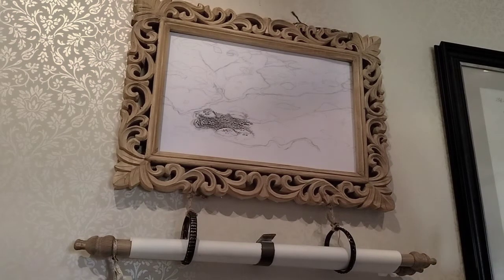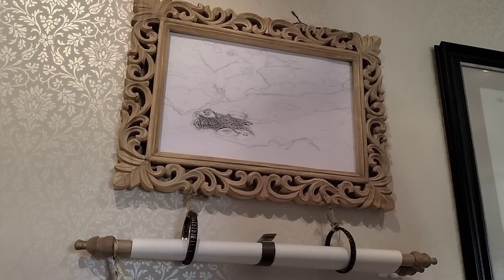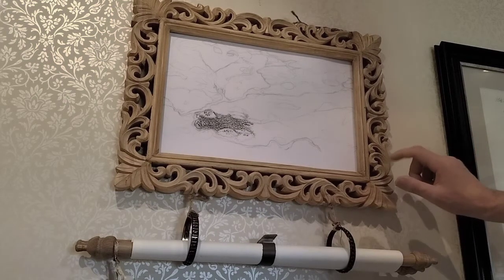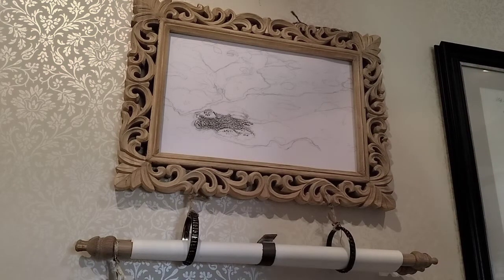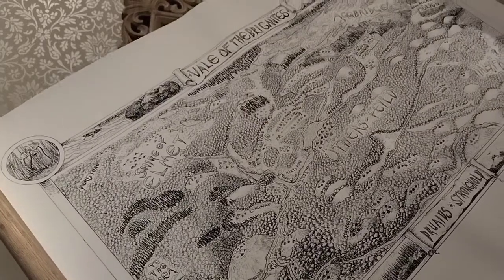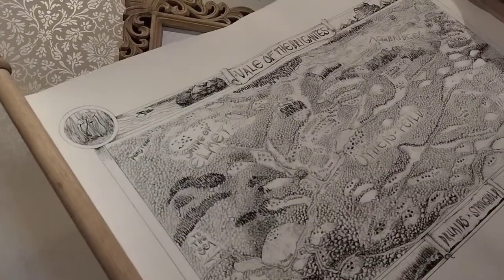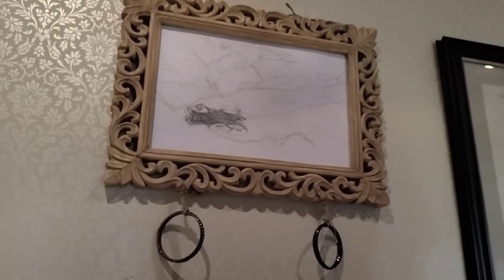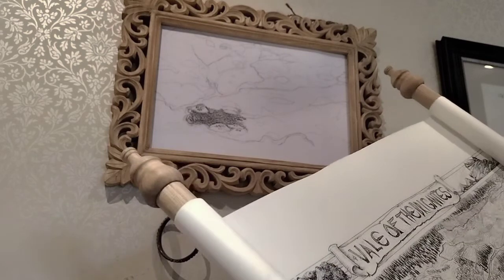Explanation of first Exhibit for Holmfirth Art Week 2022* Aaron's map and Sketch 😊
has my dads Tablet mysteriously going off by itself in the background reacting to my voice 😳😡🤯 i really did not know he has it set up to listen to the room or take voice commands. as i dont have anything to do with it.

really spooky AI and tech. i really don't like this world that Mark Zuckerberg and Elon Musk are creating. i wish i had been born a long time ago.  Far away from this time.